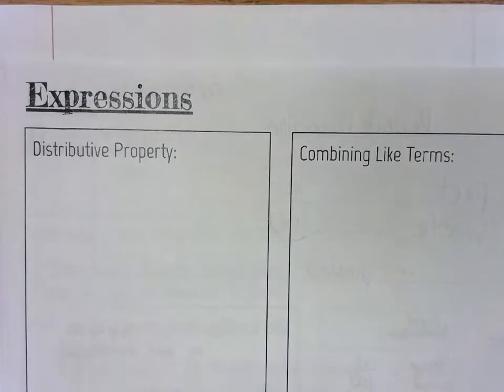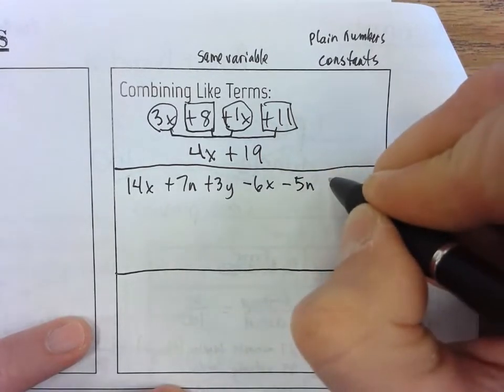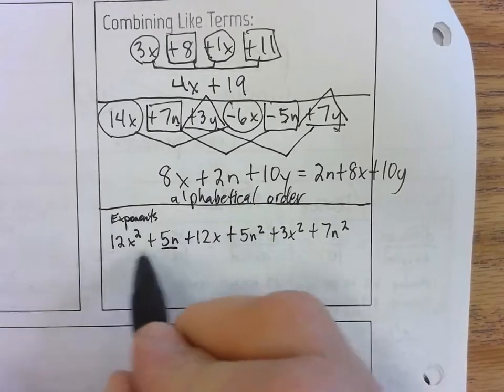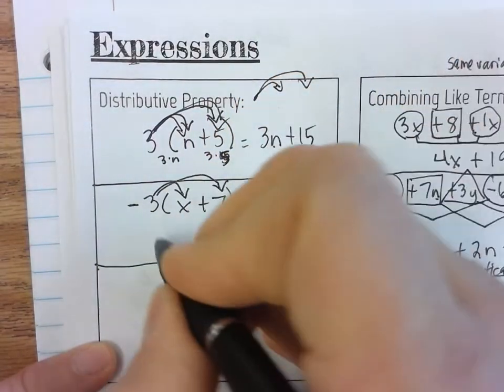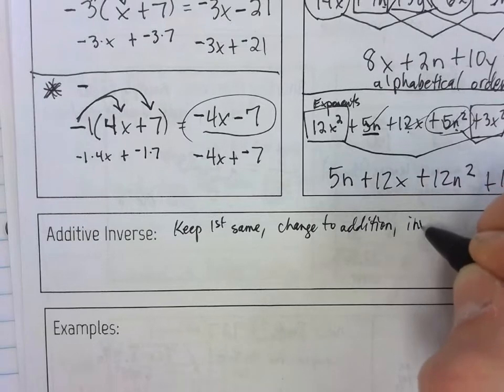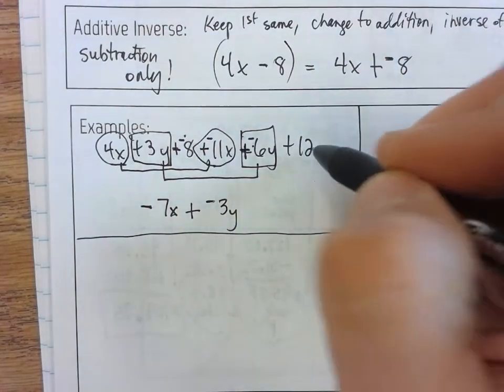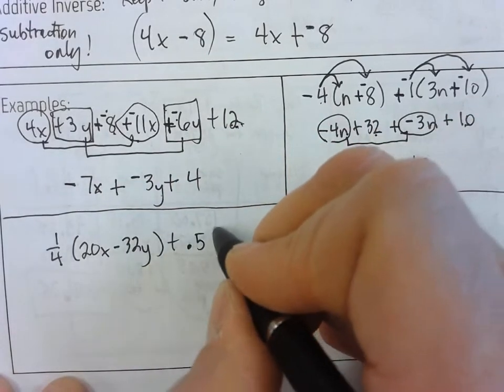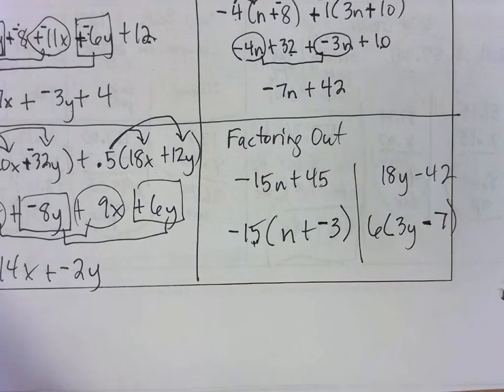EOG BOOT CAMP: Day #4 - Expressions by Mr. Reid at BMS